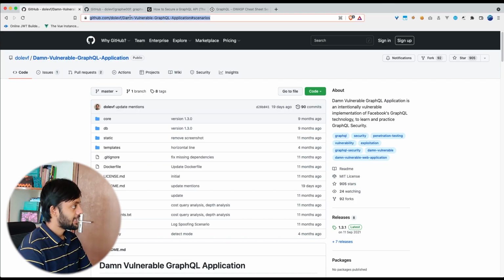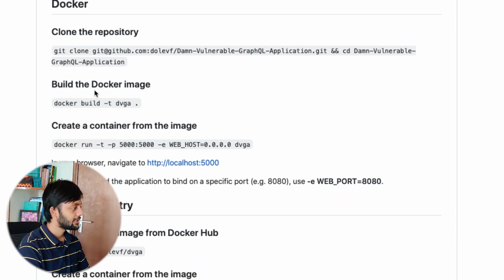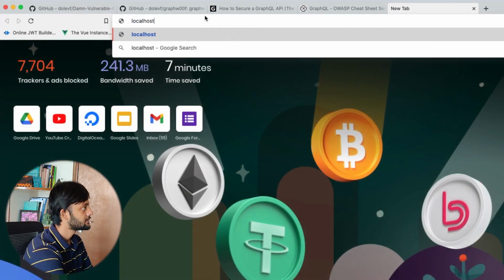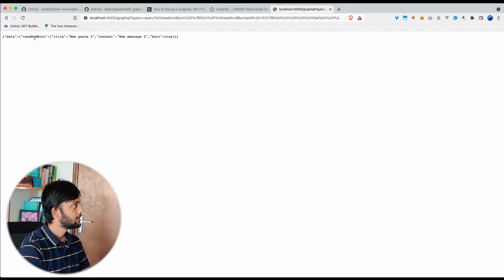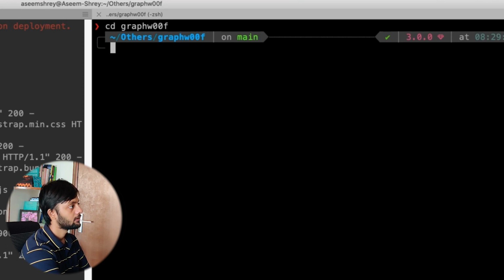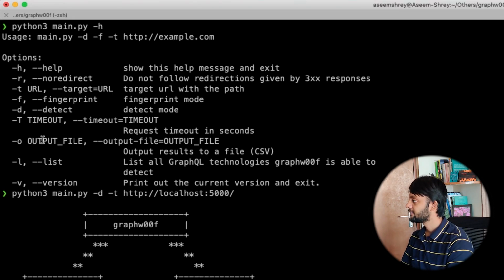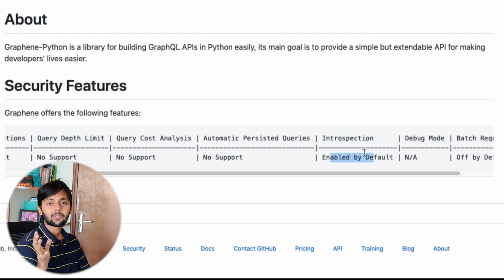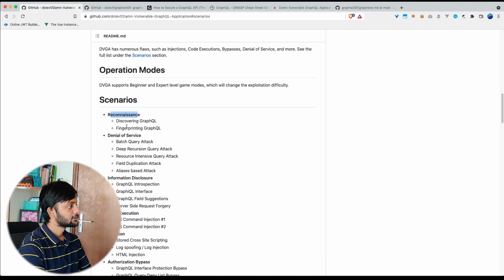DVGA - Damn Vulnerable GraphQL Application | GraphQL Exploitation - Part - 2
In this part, we're setting up DVGA - Damn Vulnerable GraphQL Application and start our GraphQL exploitation, with the reconnaissance phase.

1. Damn Vulnerable GraphQL Application ( DVGA )

▬▬▬▬▬▬ 🔗  Other Links ▬▬▬▬▬▬